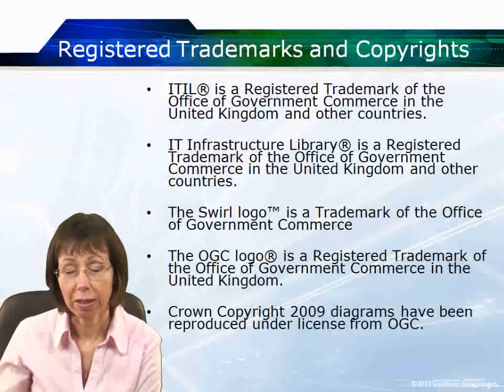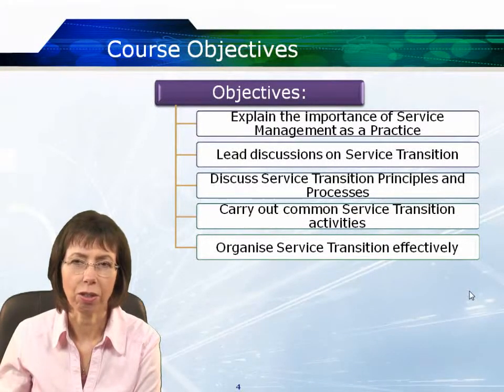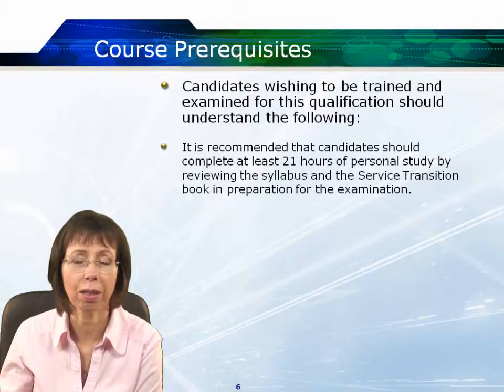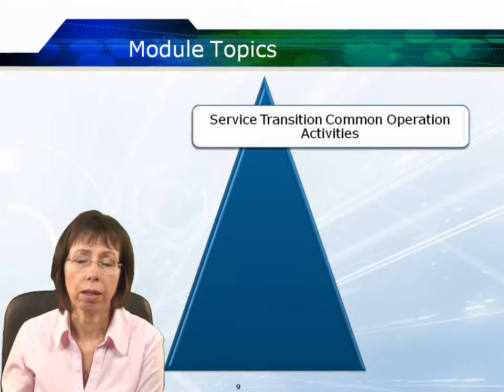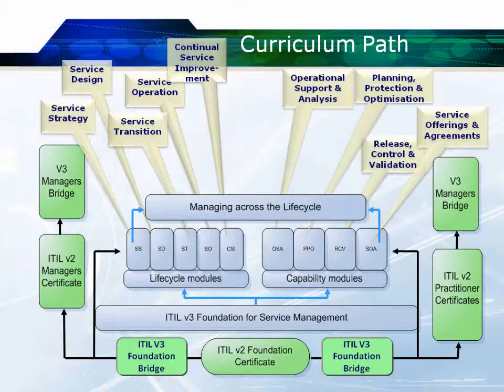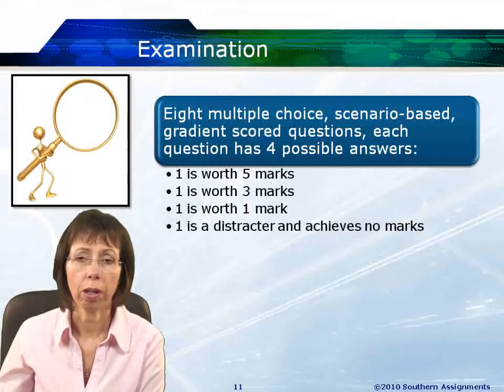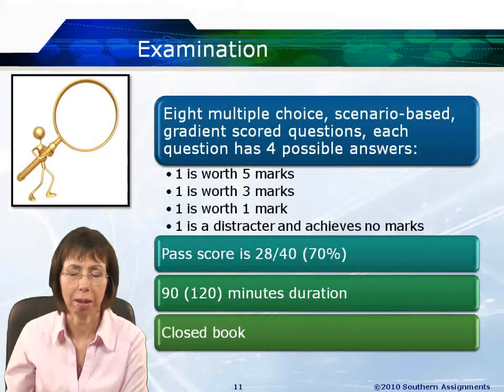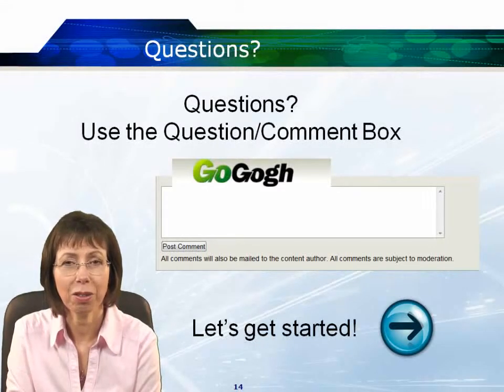Course Introduction ITIL® Service Transition